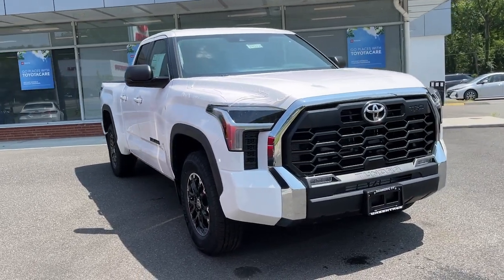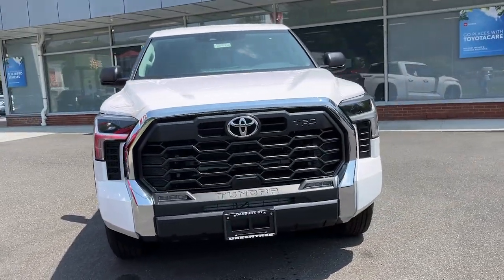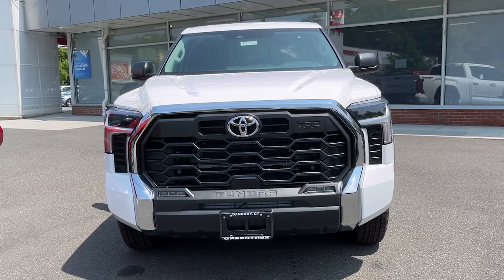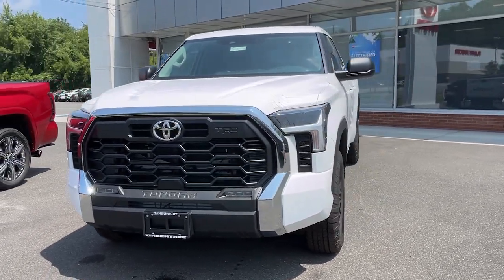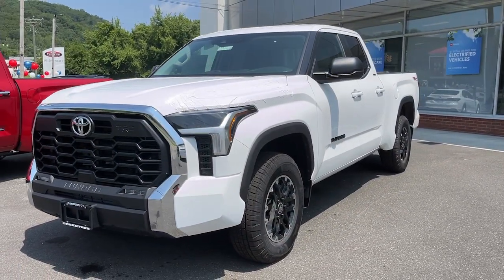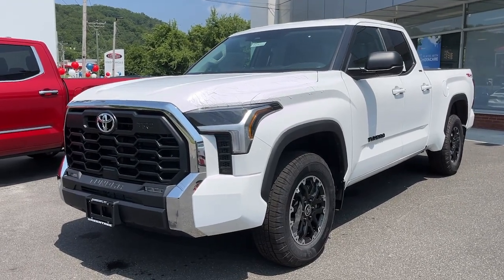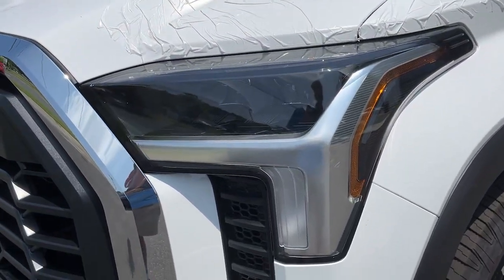2023 Toyota Tundra Danbury, New Milford, Ridgefield, Waterbury, Brookfield, CT T23775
Ice Cap New 2023 Toyota Tundra SR5 available in Danbury, Connecticut at Greentree Toyota. Servicing the New Milford, Ridgefield, Waterbury, Brookfield, CT area.

Greentree Toyota
87 Federal Rd

2023 Toyota Tundra SR5 4WD Ice 4WD Boulder Fabric Cloth.This Tundra SR5 is nicely equipped with TRD Off-Road Package (Bedside TRD Off Road Decal Black Grille w/Chrome Surround Front & Rear Mud Guards Front Spoiler Delete and TRD Off-Road Suspension w/Bilstein Shocks) 4WD Boulder Fabric Cloth 18 Alloy Wheels 3.31 Axle Ratio 4-Way Adjustable Front Bucket Seats 4-Wheel Disc Brakes 6 Speakers ABS brakes Air Conditioning All Weather Floor Liners (TMS) Alloy wheels AM/FM radio: SiriusXM Apple CarPlay/Android Auto Auto High-beam Headlights Automatic temperature control Black Tailgate Insert (TMS) Brake assist Bumpers: body-color Delay-off headlights Driver door bin Driver vanity mirror Dual front impact airbags Dual front side impact airbags Electronic Stability Control Emergency communication system: Safety Connect (10-year trial) Exterior Parking Camera Rear Fabric Seat Trim (FB) Front anti-roll bar Front Bucket Seats Front Center Armrest Front fog lights Front reading lights Front wheel independent suspension Fully automatic headlights Heated door mirrors Illuminated entry Knee airbag Leather Steering Wheel Low tire pressure warning Occupant sensing airbag Offroad Front Skid Plate Outside temperature display Overhead airbag Overhead console Panic alarm Passenger door bin Passenger vanity mirror Power door mirrors Power steering Power windows Radio data system Radio: Audio Multimedia System Rear reading lights Rear step bumper Rear window defroster Remote keyless entry Safety Connect Security system Speed control Speed-sensing steering Split folding rear seat Stainless Steel Door Edge Guard (TMS) Steering wheel mounted audio controls Tachometer Telescoping steering wheel Tilt steering wheel Traction control Trip computer Variably intermittent wipers and Voltmeter.